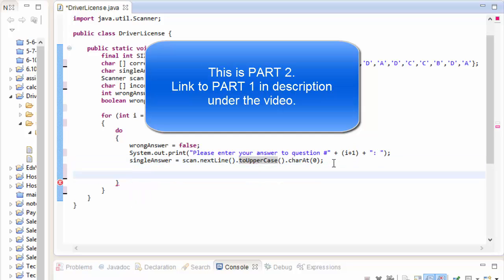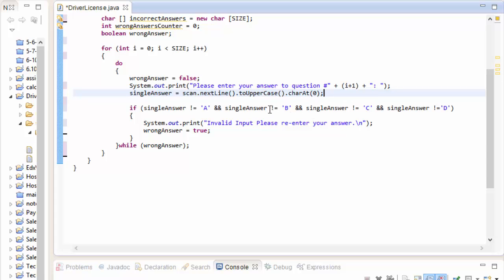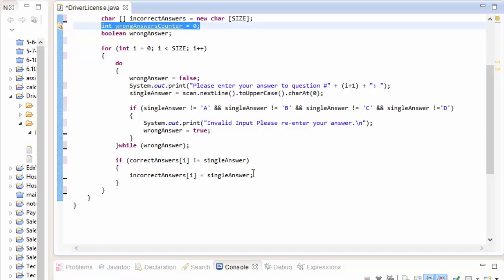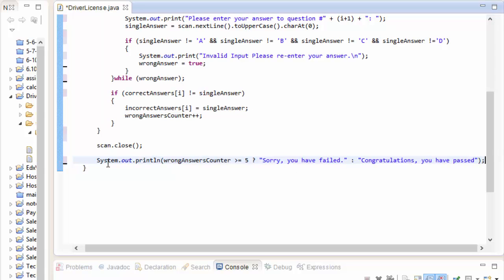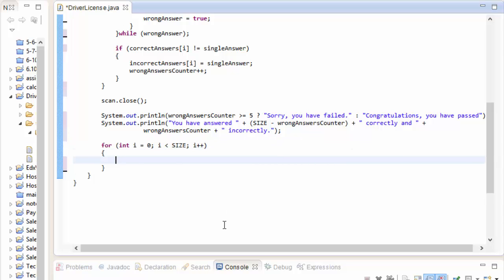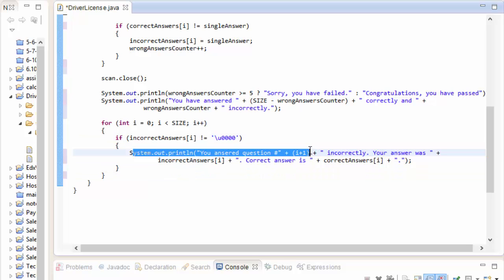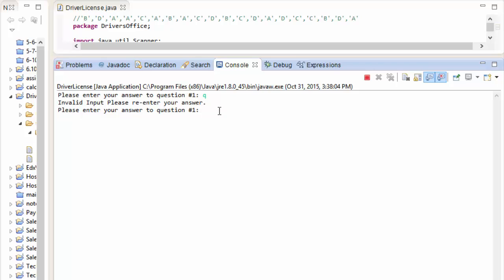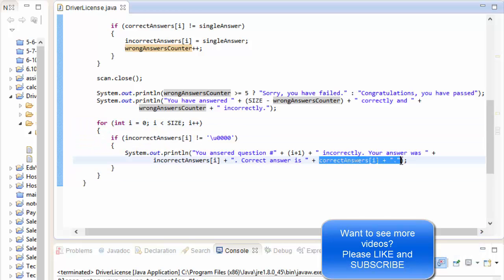Java Programming Challenge Part 2: Driver's License Test Evaluation (Java arrays, loops)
We finish the project by creating necessary Java conditional statements to evaluate the input and compare Java arrays.

Driver’s License Office asked you to write a program that grades the written portion of the driver’s license exam.
The exam has 20 multi choice questions. Here are the correct answers:
1. B    2. D   3. A    4. A
5. C    6. A    7. B    8. A
9. C    10. D   11.B    12. C
13. D   14. A   15. D   16. C
17. C   18. B   19. D   20. A

Your app should store the correct answers in an array. It should ask the user to enter the student’s answers for each of the 20 questions and the answers should be stored in another array.
After the answers have been entered, the program should display a message indicating whether the student passed or failed the exam. Student must answer 15 of the 20 questions to pass the exam. It should then display the total number of correctly answered questions, the total number of incorrectly answered questions, and a list showing the question numbers of the incorrectly answered questions.
Input validation: Only accept the letters A, B, C or D as answers.

Learning to code? Follow my Java tutorials for beginners. I do a lot of Java programming challenges and Java projects as part of my homework - every day!